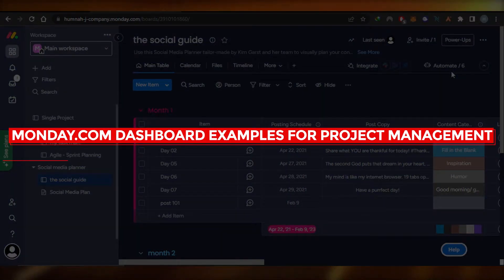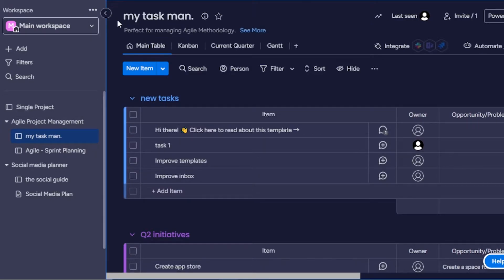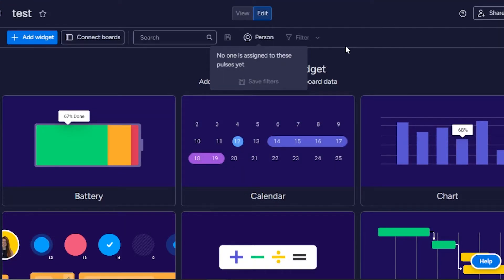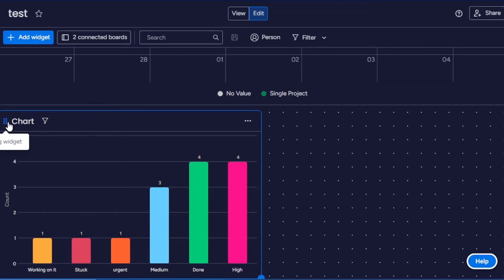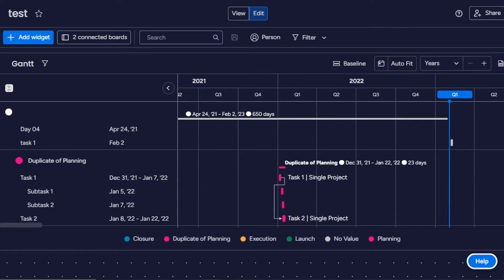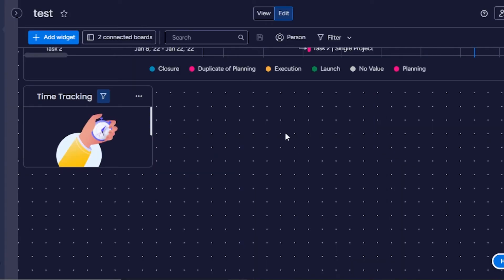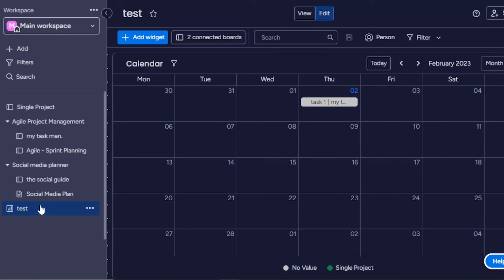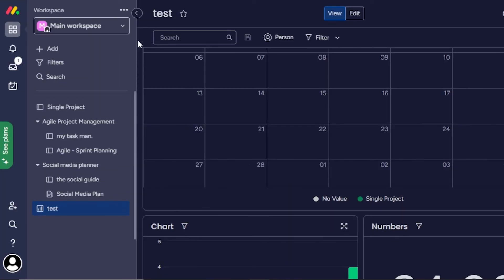Monday.Com Dashboard Examples For Project Management (2025)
In this video I show you Monday.Com Dashboard Examples For Project Management. These are really good examples of Monday.Com for your ultimate experience and learn about project management.